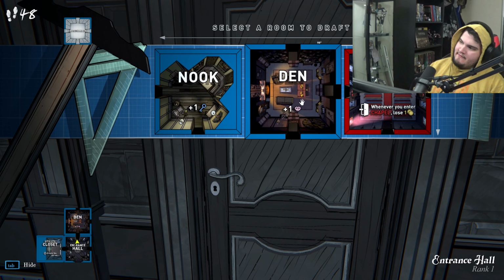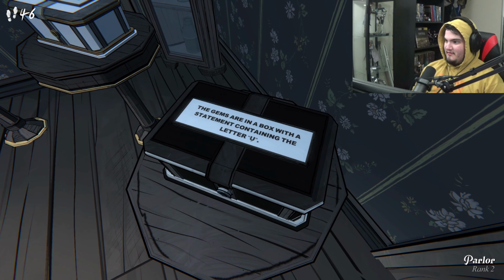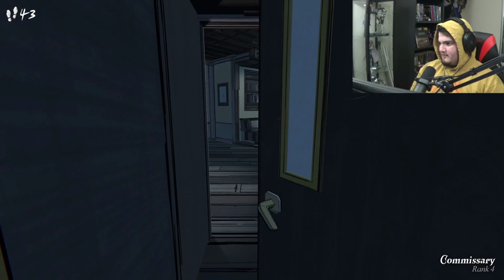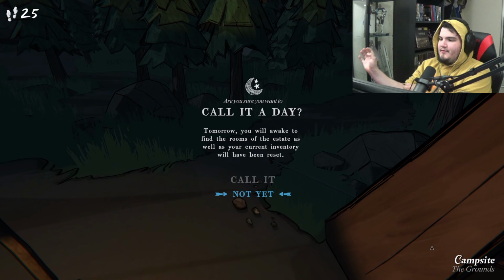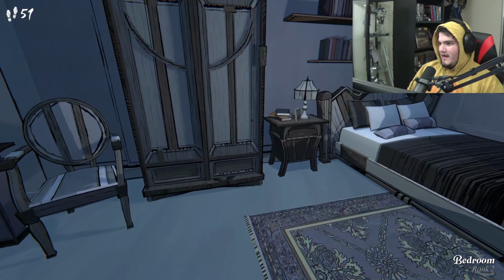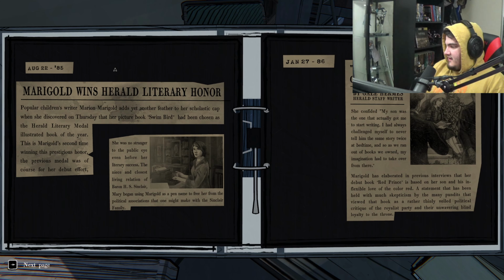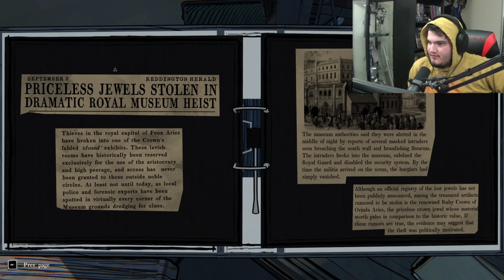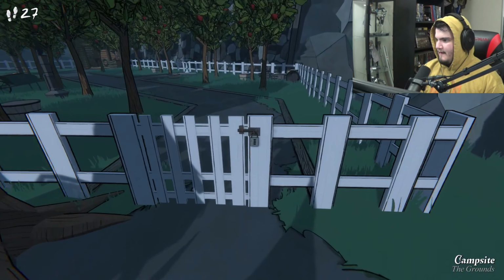UNCOVERING SCANDALS?! | Blue Prince Ep. 8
dude these plots are getting crazy broh